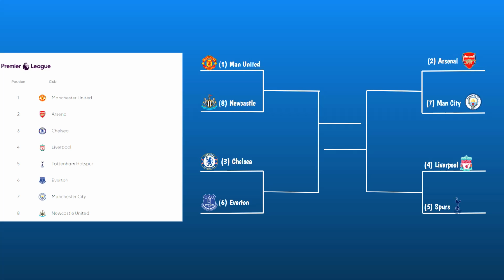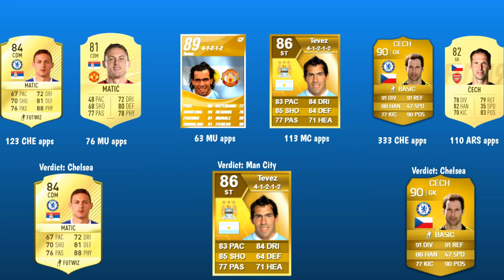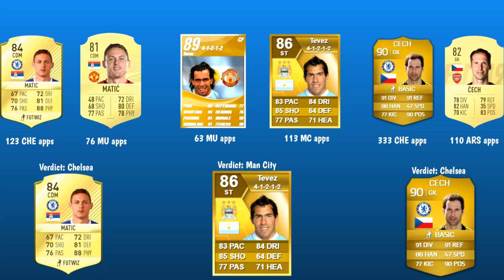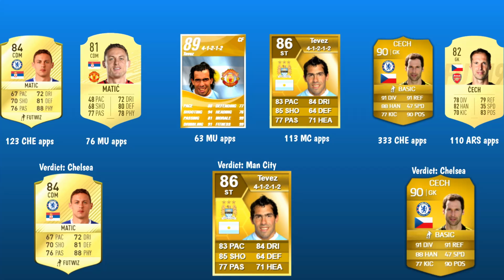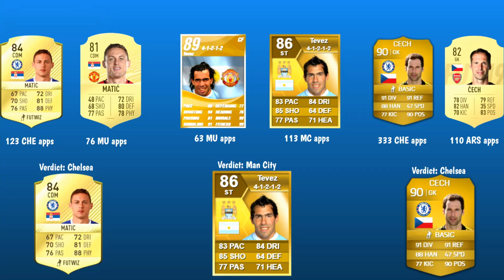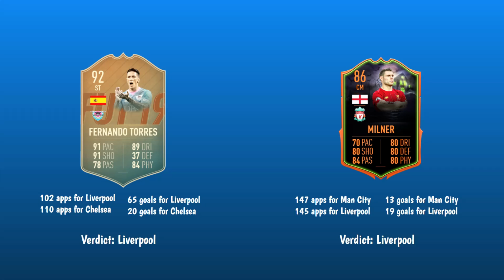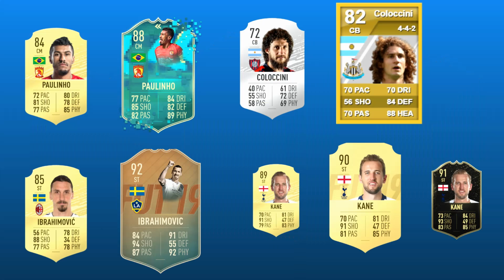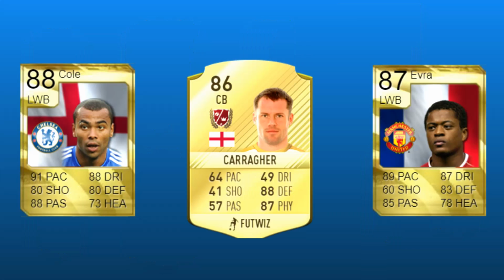INTRODUCING THE ALL-TIME PL TOURNAMENT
Hope you're all excited as I am!